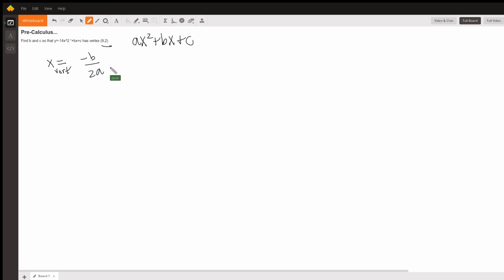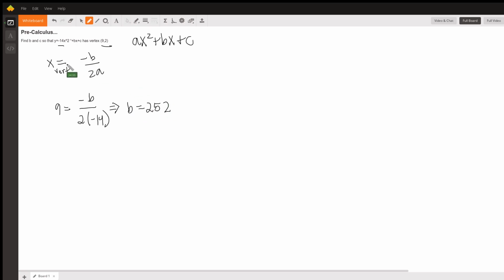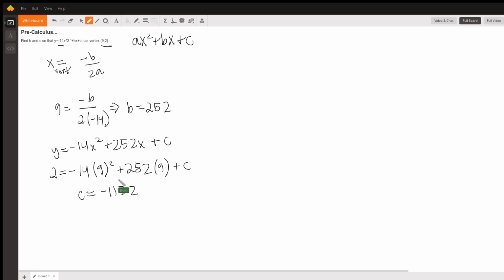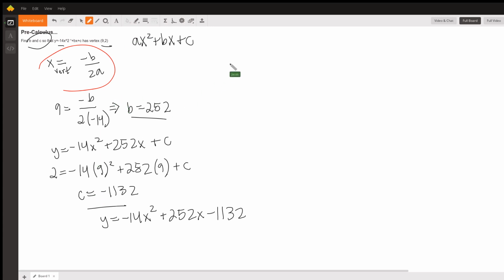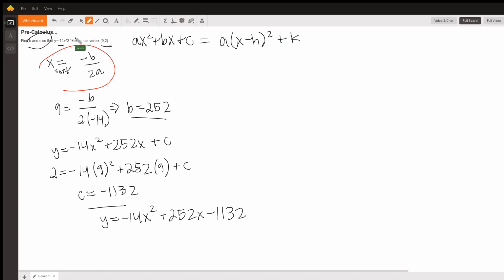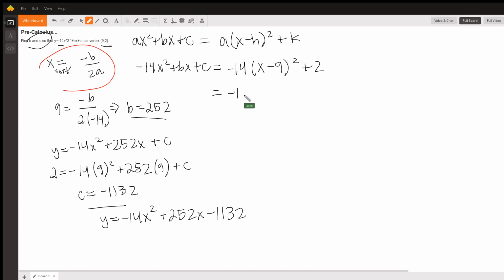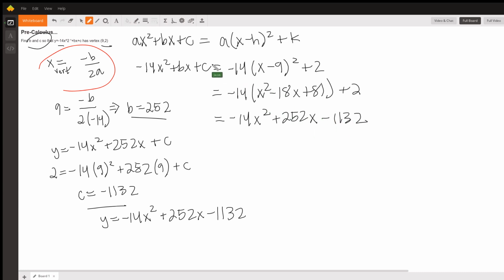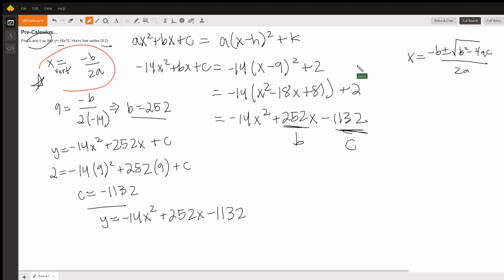Quadratic Coefficients Given Vertex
Question: Pre-Calculus...
Find b and c so that y=-14x^2 “+bx+c has vertex (9,2)

Answered By:

Jacob B.
UCLA Expert Tutor for Math, Science, and English